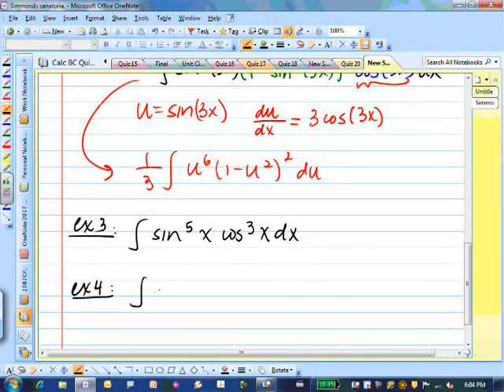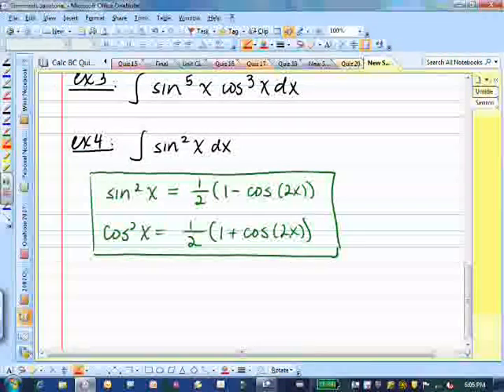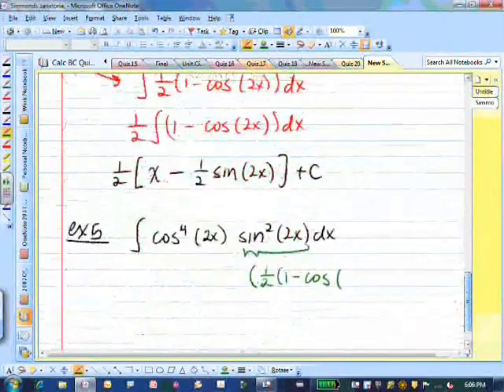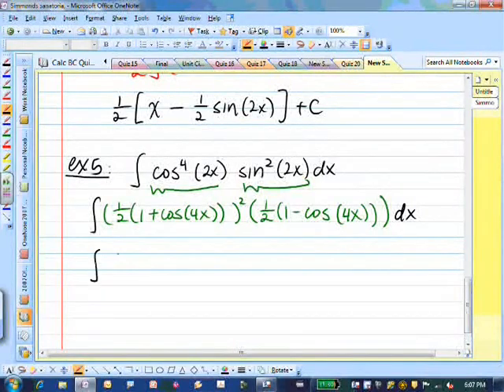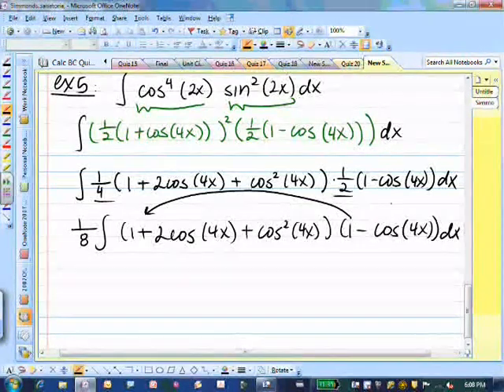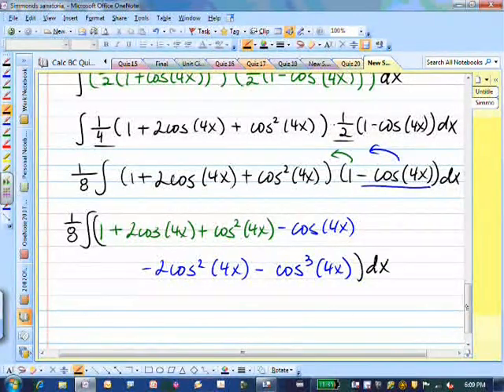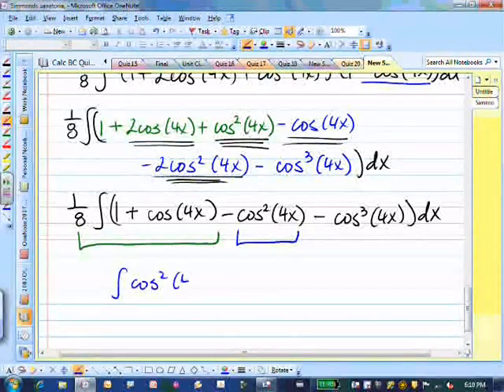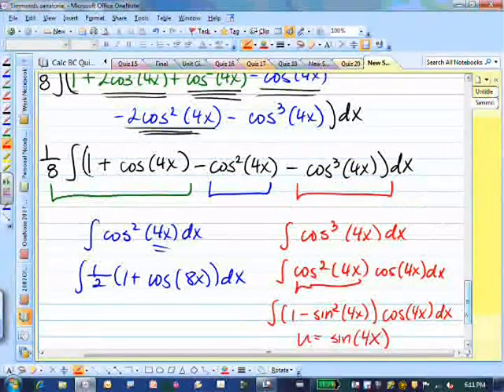Integrating Trig Powers part 2